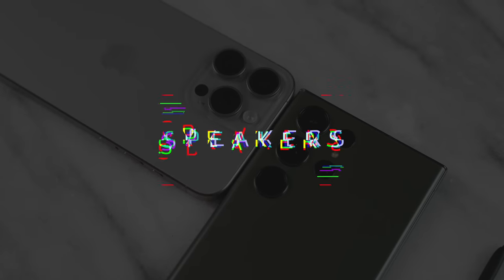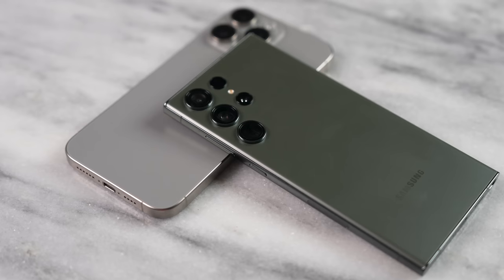iPhone 15 Pro Max vs Galaxy S23 Ultra: Which is the true Flagship?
The New iPhone 15 Pro Max is here with new processor, speakers, camera and more but is Apple's offering better than the current king on the hill, the Samsung Galaxy S23 Ultra. let's find out.